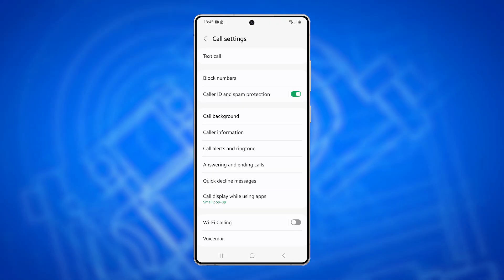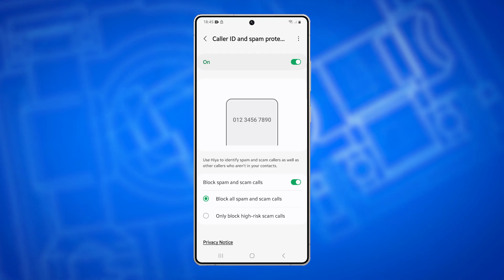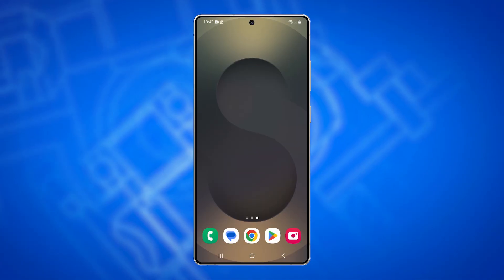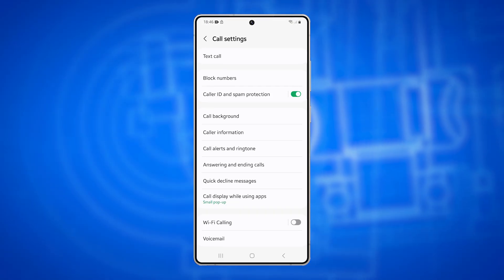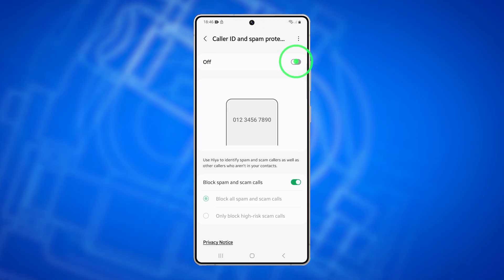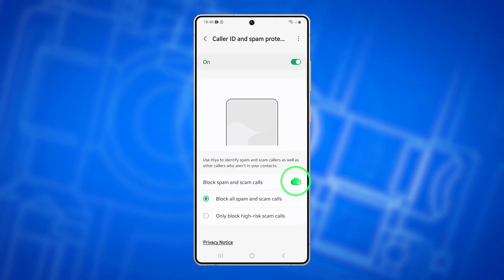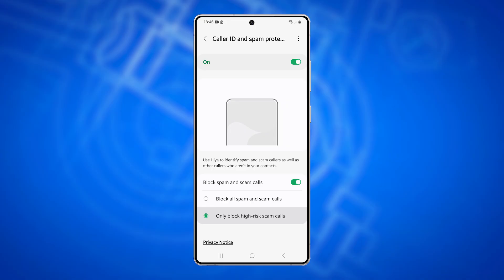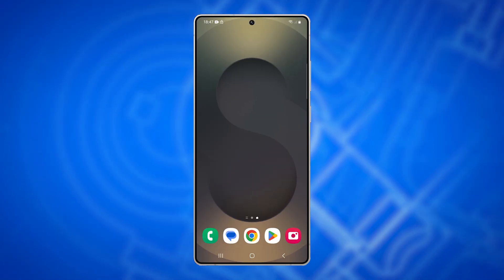How to Turn On / Off Block Spam & Scam Calls On Galaxy S25 Ultra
Filtering spam and scam calls on your Samsung Galaxy S25 Ultra helps you avoid unwanted calls and stay protected from potential fraud. Follow these steps to enable or disable this feature.

🔹 Steps to Block Spam & Scam Calls
1️⃣ Tap the Home Button to go back to the home screen.
2️⃣ Open the Phone app.
3️⃣ Tap the More button (three dots) in the top right corner.
4️⃣ Select Settings from the menu.
5️⃣ Scroll down and tap Caller ID & Spam Protection.
6️⃣ Enable the feature if it’s turned off.
7️⃣ Tap Block Spam and Scam Calls and toggle the switch On or Off.
8️⃣ Choose between:

Blocking all spam and scam calls.
Only blocking high-risk scam calls.
✅ That’s it! Now your phone will filter spam calls based on your preference.